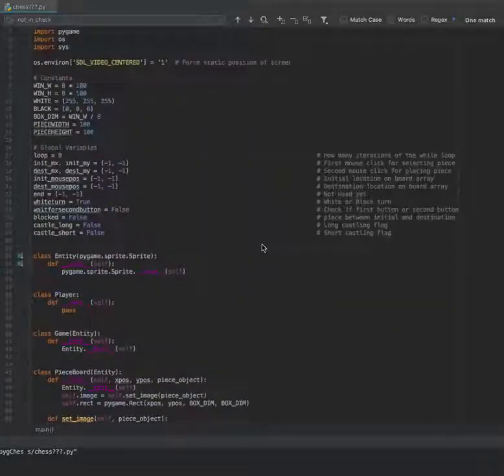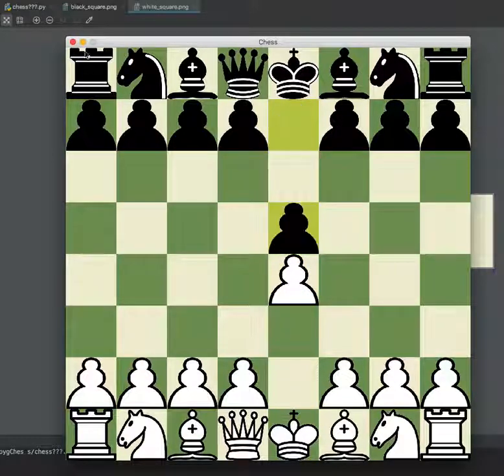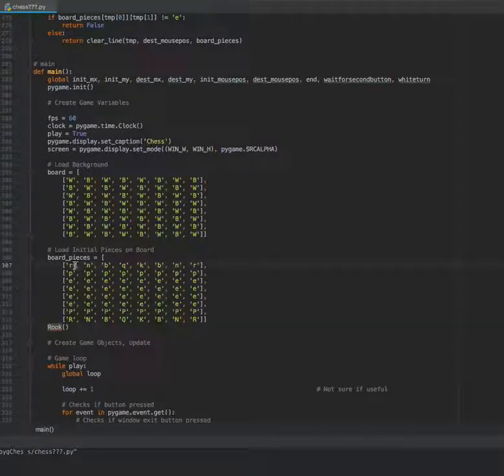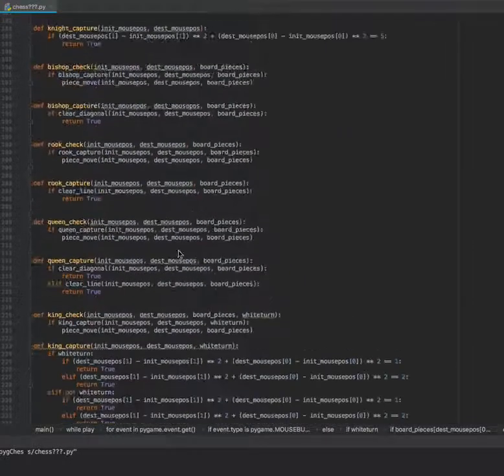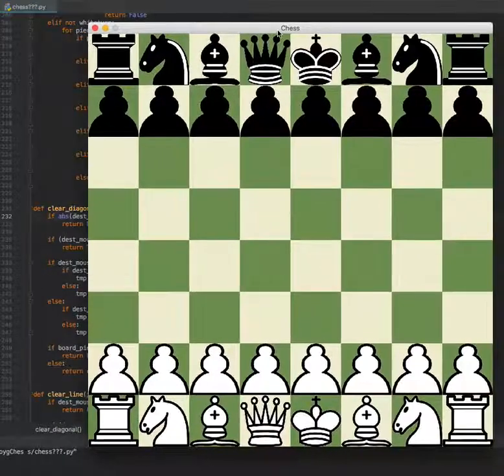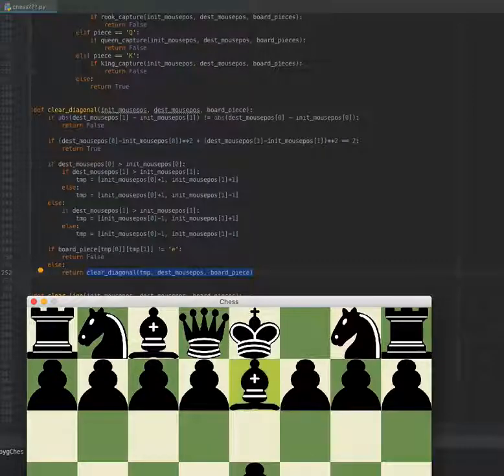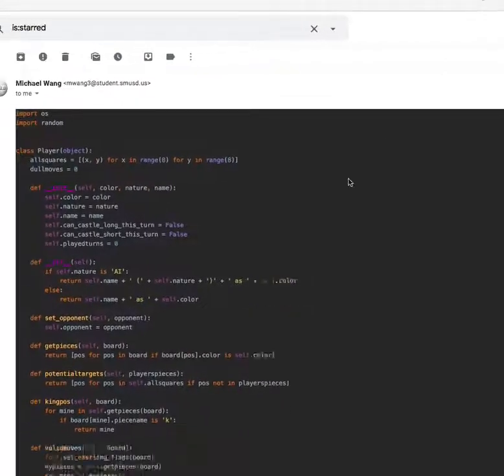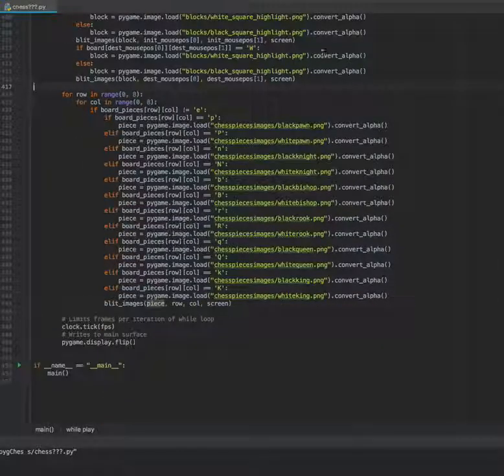Michael Wang's Chess